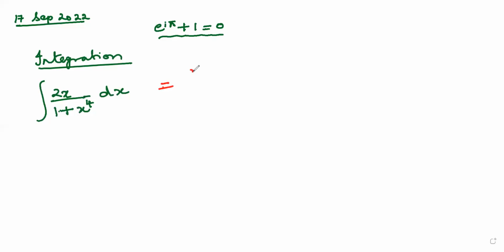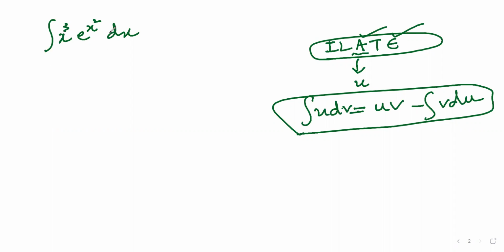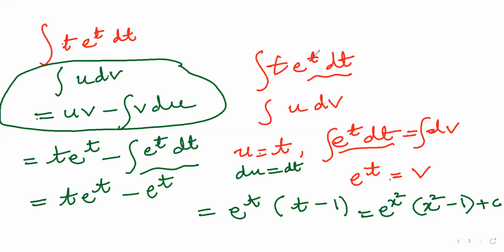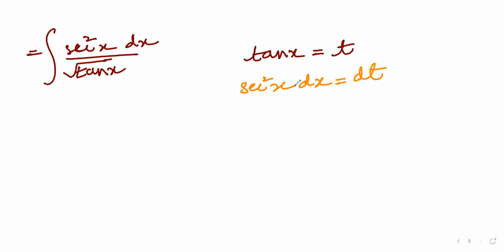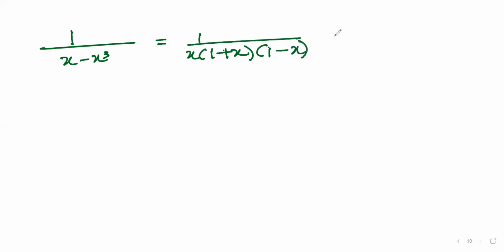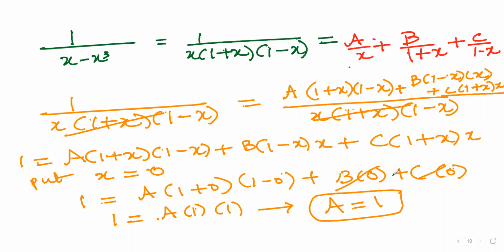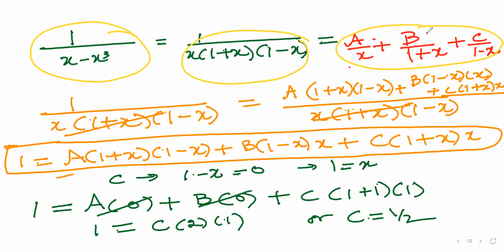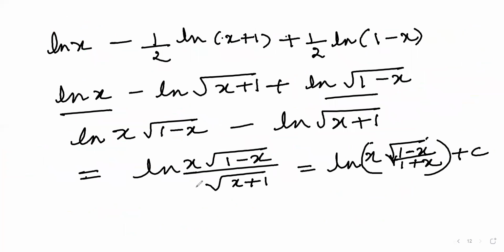17Sep2022 Integration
Integration for grade 11 and 12 students